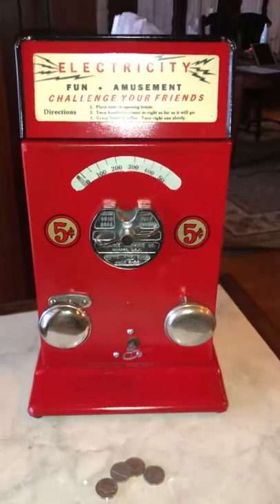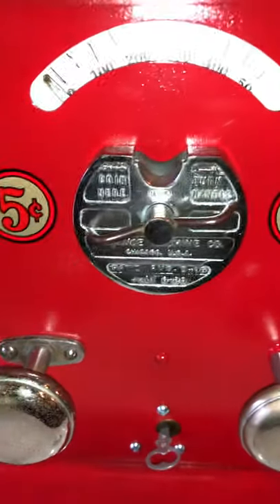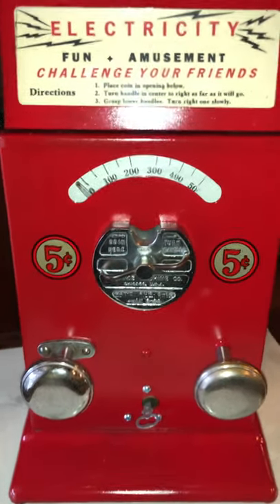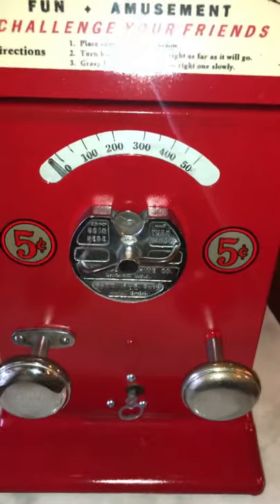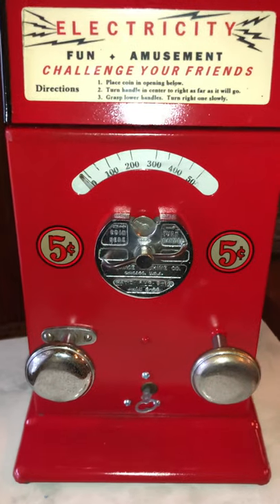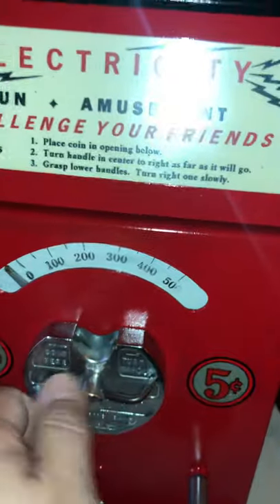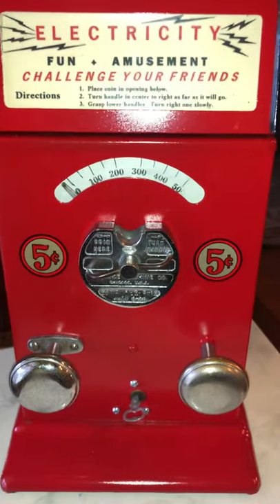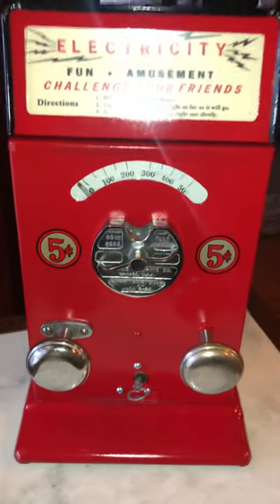Vintage Advance penny arcade shock machine shocker coin-op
Playing a restored 1940s vintage shock machine. Excellent coin op trade stimulator from vintage arcade